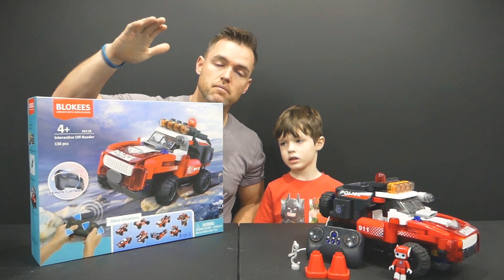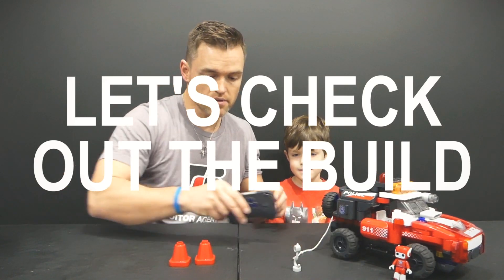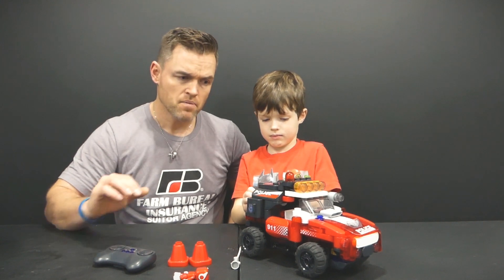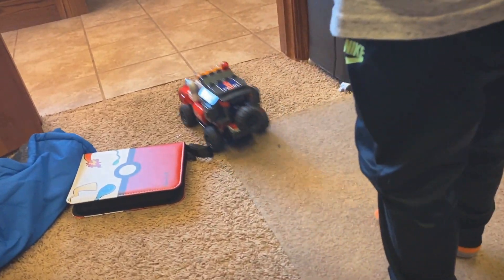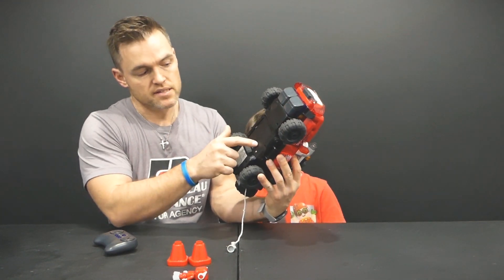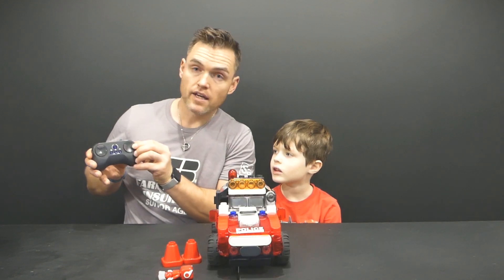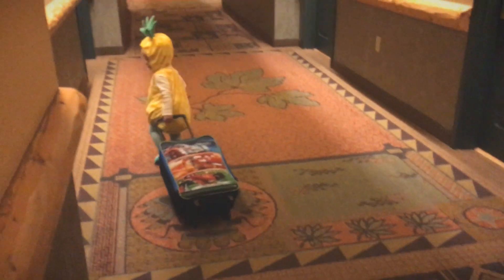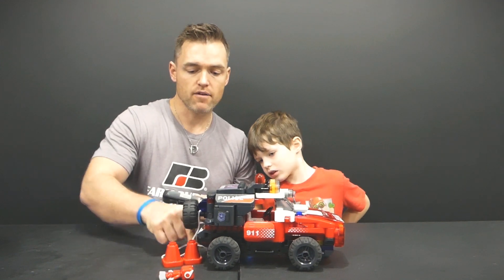Blokees 8 in 1 STEM Remote Control Car Review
An RC STEM Car? Absolutely, yes! I found this in my hunt for STEM items for son as we progress with robotics. This is the Blokees 8 in 1 STEM Remote Control Car Review. My oldest son is part of the FTC robotics program and I was on the hunt for STEM items for my youngest to build.

Blokees 8 in 1 STEM Remote Control Car Review - Amazon Description

Product Title: BLOKEES STEM 8-in-1 Building Engineering Blocks Toys, Somatosensory&Button Remote Controlled Off-Road Car with Funny Sound, APP 3D Guide, Christmas for Kids Boys Girls, Aged 5, 6, 7, 8+, 136 Pcs

8-in-1 Building Blocks - There are 8 models for kids to assemble at will, including Mountain Rescue Truck; Wing Speeder; Explore Truck; Truck Trailer; Convertible off-roader; Repair Station; Heavy Truck; Mecha man. With a detailed cartoon guide, children will be more interested in building by themselves. Through the transformation and combination of characters, buildings, and different vehicles, children's eye-hand coordination, creativity, and imagination can be greatly enhanced.

Innovative Remote Control - Blokees 8-in-1 building blocks come with a remote controller for commands like move, turn and spin. The remote handle fits comfortably in children's hands with an ergonomic design. The built-in sensor can realize a control range of 20 meters, which can make your off-road vehicle follow your pace at all times, or be controlled by lying on the couch. Besides pushing the buttons, you may drive the car by tilting up and down the remote and may change directions by twisting the remote.

Design for 4+ Years Kids - Without sharp corners, the buildable racing car with smooth and flat blocks is designed to prevent children's hands from being scratched. The main material is safe and harmless ABS plastics, providing professional protection for your kids. 136 rounded blocks with movable joints allow children to mix and match different blocks easily for more creative design. The racing car toy will be your kids' best partner.

Cartoon Building Guide - Bricks building will no longer be so complicated and boring! The instruction shows each step in detail, a cartoon character named BOBO will tell your child a story about the rescue vehicle in the manual. Through the official APP of BLOKEES, you will see the 360 °rotation 3D display as well as the building steps of each small part. The building experience with vivid and detailed instructions will greatly improve your child's confidence and hands-on ability.

Enjoy a Perfect Adventure - The 8-in-1 buildable racing car fits indoor and outdoor activities and is especially suitable for 4, 5, 6 years old boys. Ready to let your kids enjoy building and driving a car around the rooms? Also for playing outdoors, the transform racing car can go across various surfaces easily, even on sand, grass, gravel, or soil. It is the perfect choice as a gift for back-to-school, birthday, Thanksgiving Day, Christmas Day, and other occasions!

The control distance of 65ft can realize indoor and outdoor remote control fun.

Using the hand induction remote, let your child's off-roader easily follow their pace or lead him/her on the run.

Kids can also freely take their built off-road vehicles outdoors. Our Off-Roader can travel on sand, gravel, and grass, which allows kids to take it on trips, picnics, and hikes.

In addition to the remote control through buttons, the design of hand induction can let the children tilt the remote control up and down to make the trunk go forward or backward. At the same time, children can also change the driving direction by twisting the remote control.

Controlling the racing car through hand induction can make kids exercise the ability of hand-brain coordination and reaction ability, which can bring them a great sense of achievement.

Join the Emergency Rescue with BOBO！

Through a variety of toy product safety certifications, such as ABS Non-Toxic Material, Children's Product Certification (CPC), ASTM F963, CPSIA, FCC, BLOKEES building blocks set fully meet the safety standards for children's use.

Round-edged blocks protect your child's little hands from being cut and can use a comfortable feel to make your child focus more on building, also make your child fall in love with this STEM educational building toy.

Free APP with Detailed 3D Cartoon Building Guide

-Download the free "Blokees - Botzees Junior" APP.

-When prompted, scan the QR code on the manual to unlock the Interactive Off-Roader features.

-Select a feature and follow the step-by-step visual directions to build.